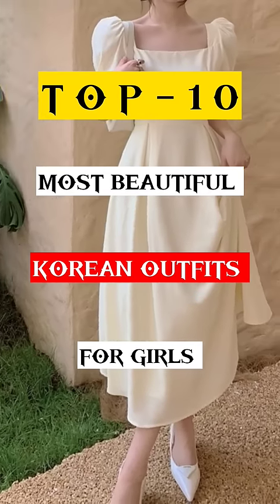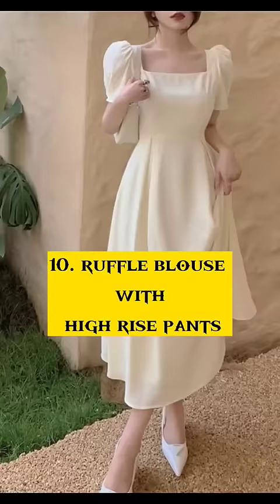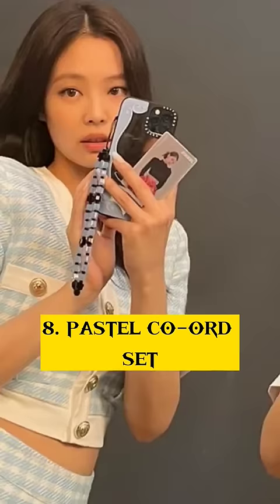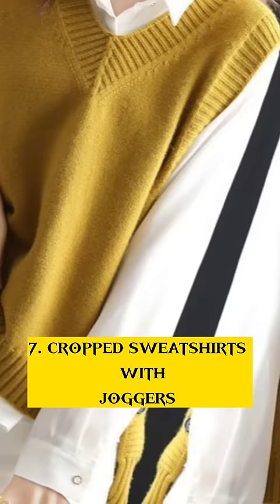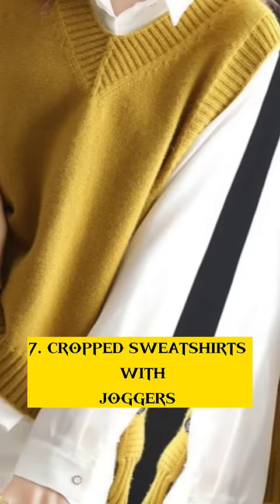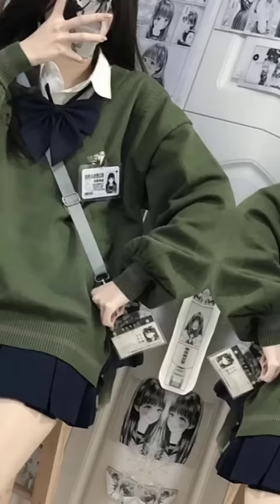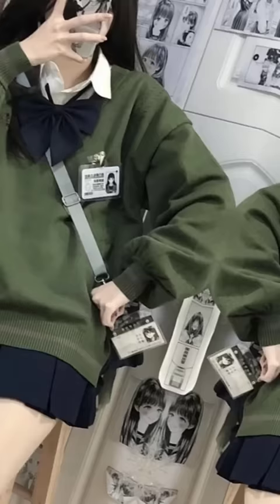TOP-10 MOST BEAUTIFUL KOREAN OUTFITS FOR GIRLS ✨❤️